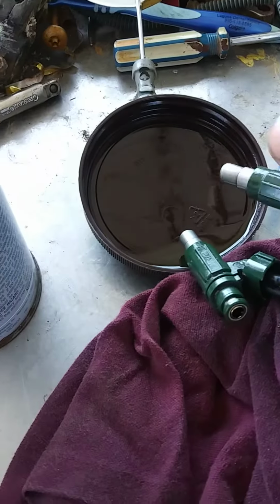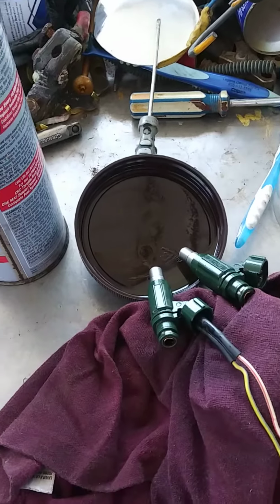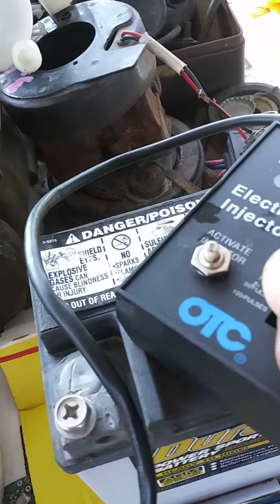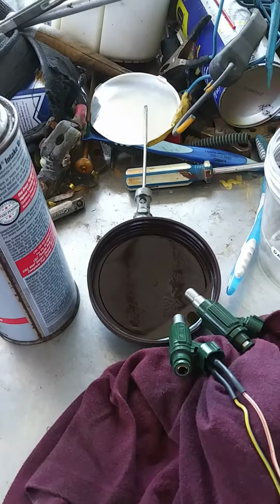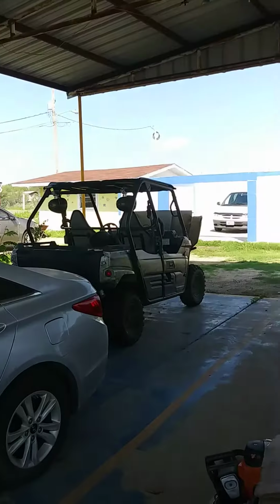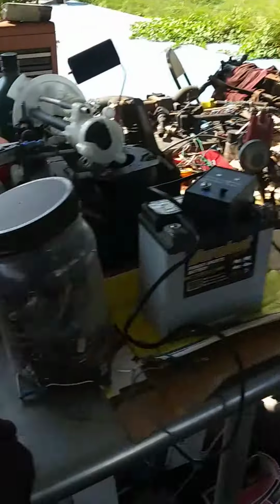Cleaning fuel injectors in a Kawasaki mule 800